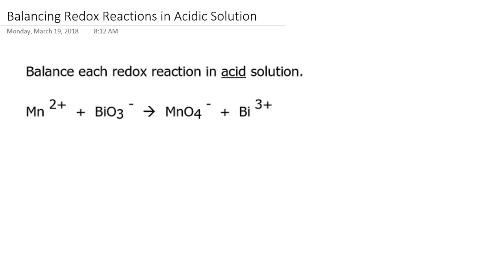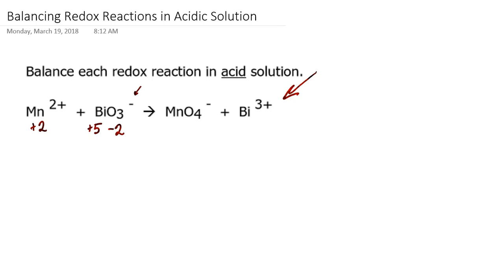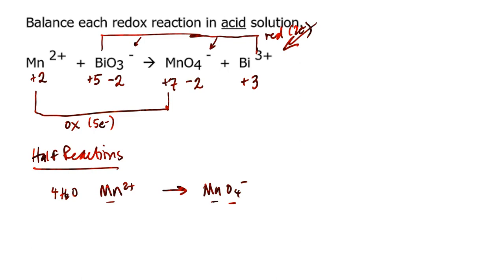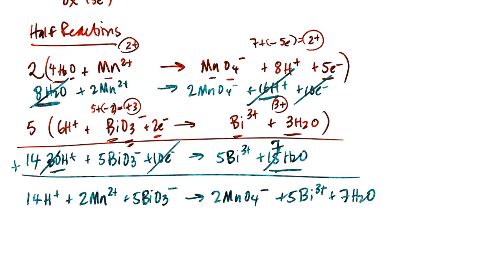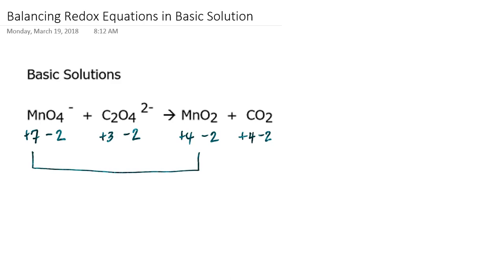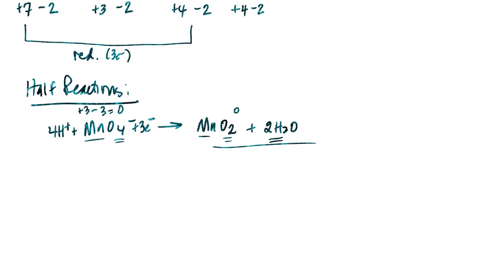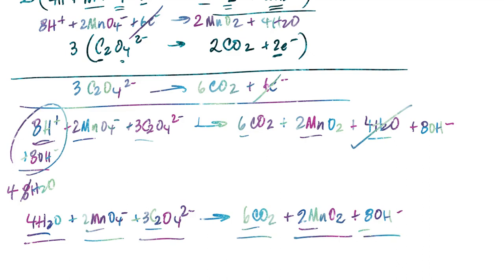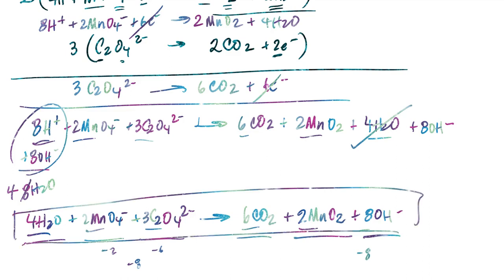Balancing Redox Reactions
AP Chemistry, Pre-Lecture Tutorial: Balancing Redox Reactions